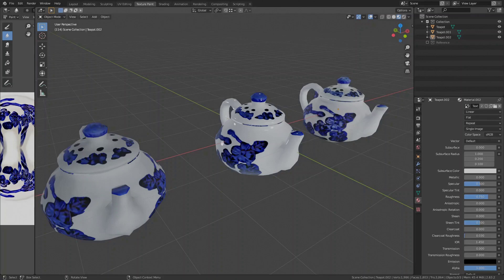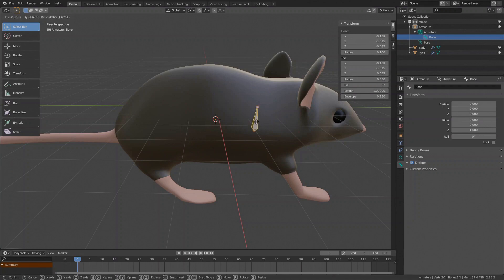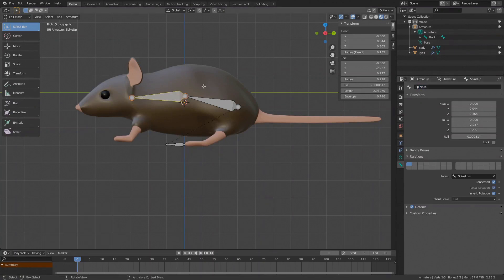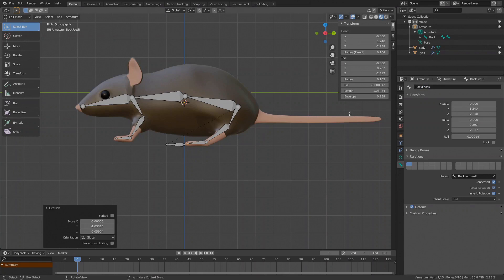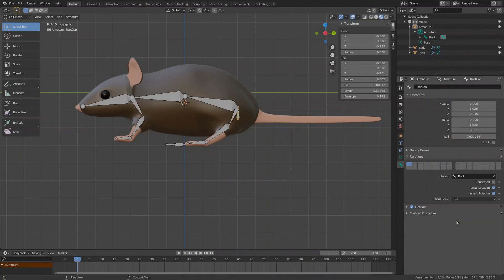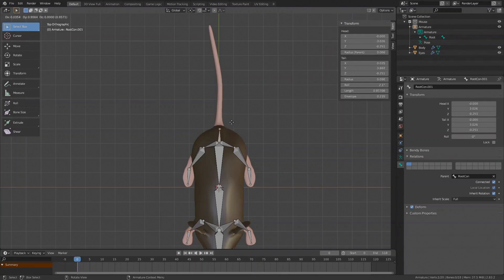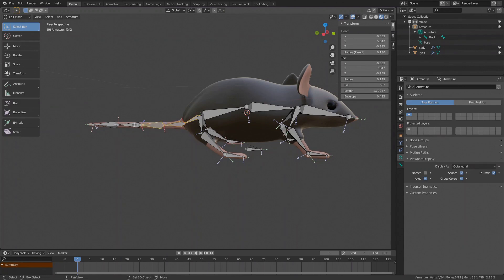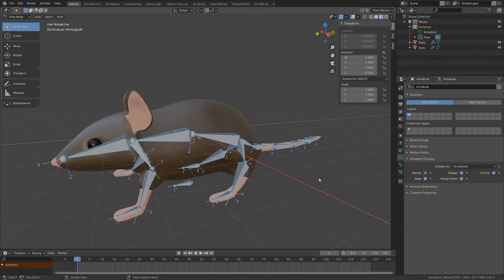Blender 2.8 - Bones and Armature (Beginners Crash Course)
Blender 2.8 - 3D Rigging for Animation (Beginners Crash Course)

Introduction to 3D Animation and creating the Skeleton in Blender 2.8.

💻 You can download the model and use it without any restrictions (no restrictions for commercial use, although it would be nice to give credit :)